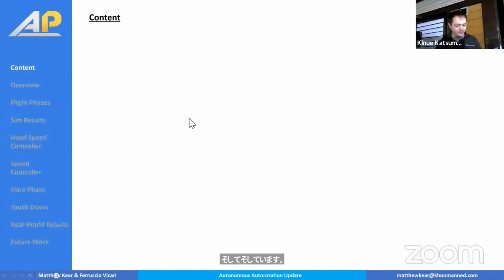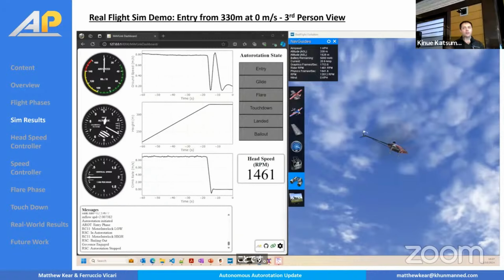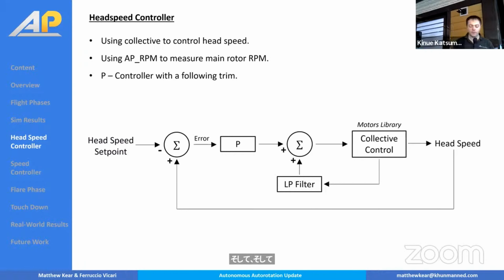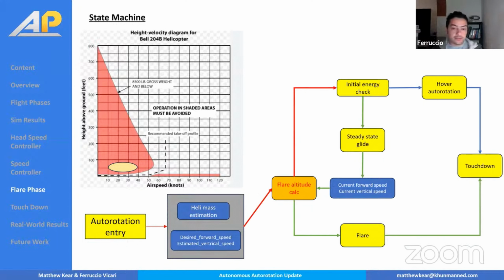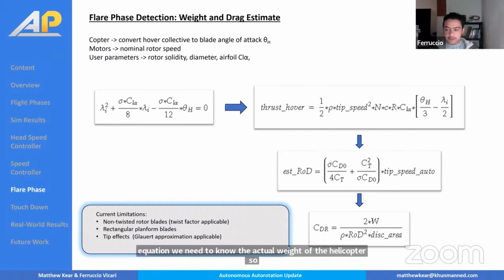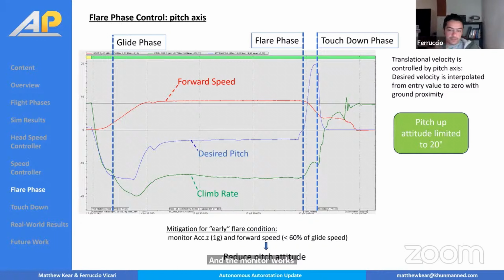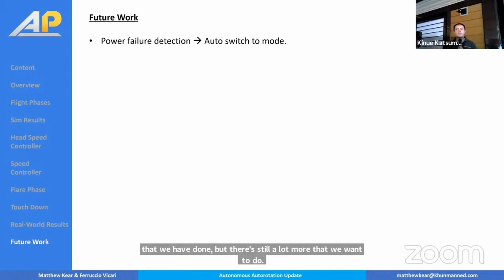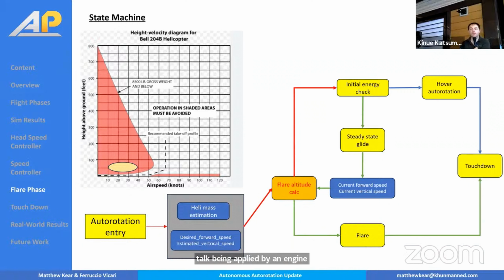Matt Kear & Ferruccio Vicari Autorotation Flight Mode Update